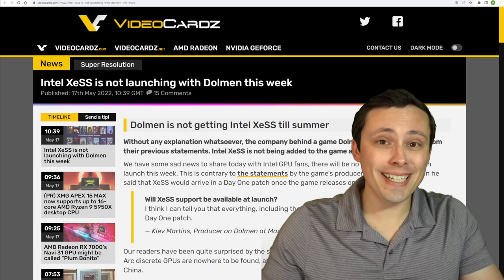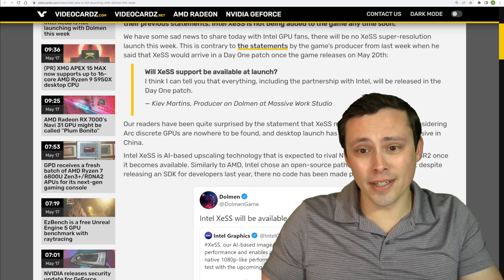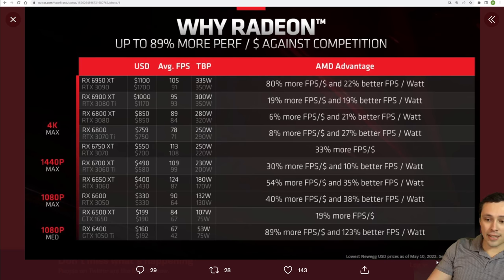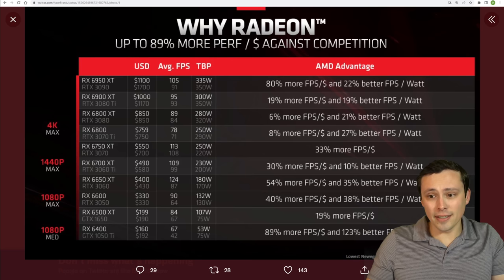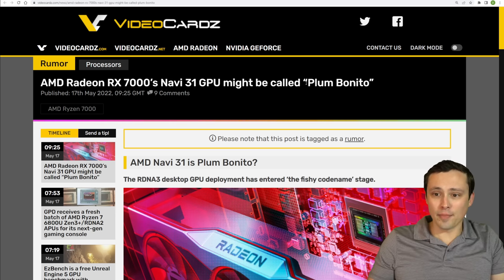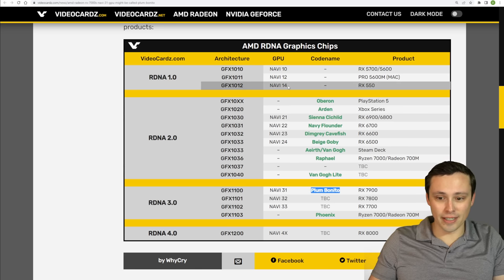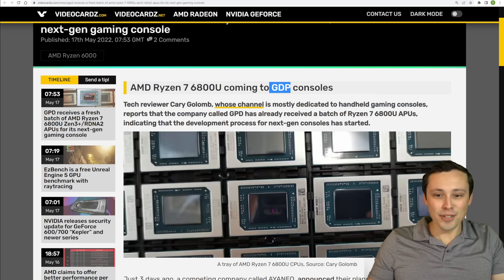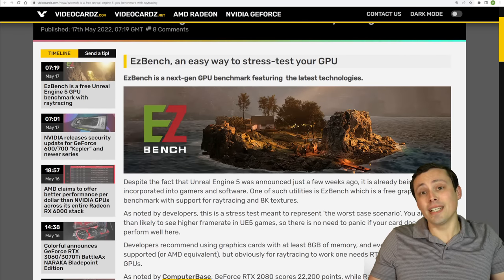XeSS NOT launching Friday | RTX 4090 Ti Cooler Pics | What is AMD "Plum Bonito"? MORE!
GPU news!!!

Chapters:
0:00 Intel XeSS not launching May 20th with Dolmen
2:04 AMD attacks Nvidia's Price/Performance and Performance per watt
4:22 Security update driver for Kepler GTX 600/700
4:52 What is Plum Bonito?
6:01 RTX 4090 Ti FE cooler pictured
7:30 More Steam Deck Competitors beefing up with Ryzen 7 6800U
8:14 EzBench now has a free Unreal Engine 5 Benchmark